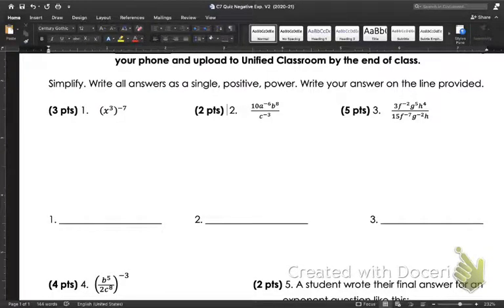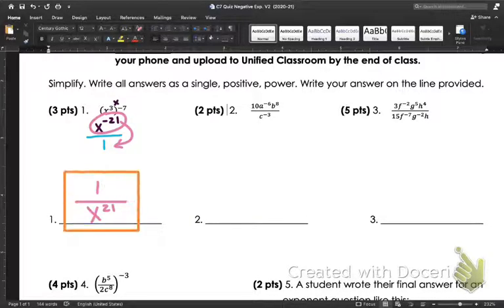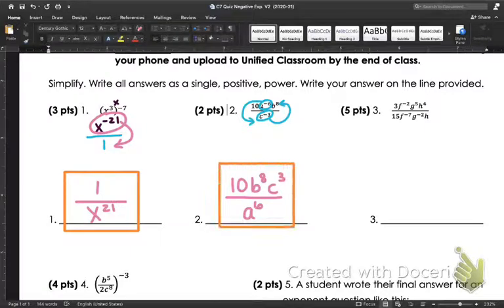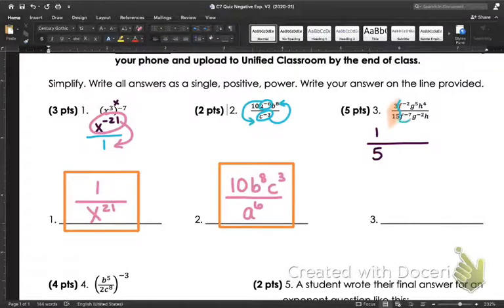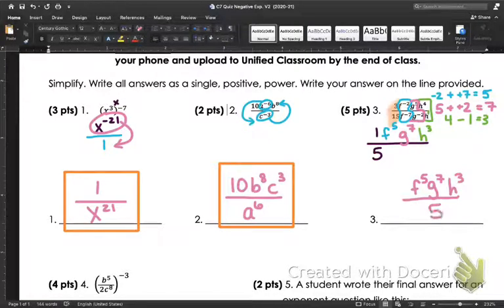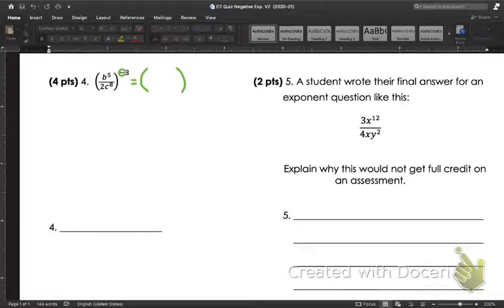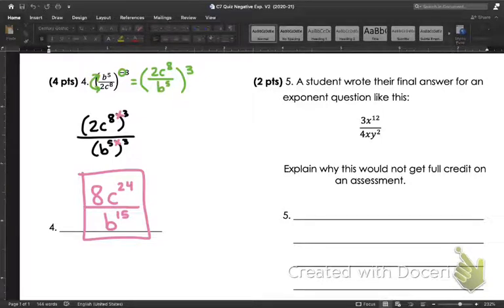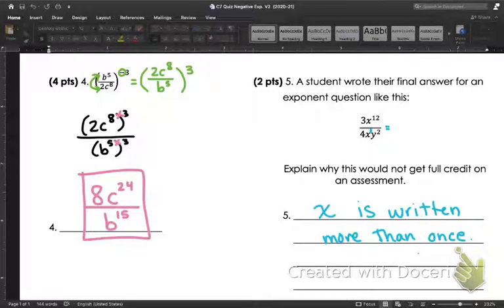3B Quiz Solutions (C7T3)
Algebra 1
Chapter
Topic